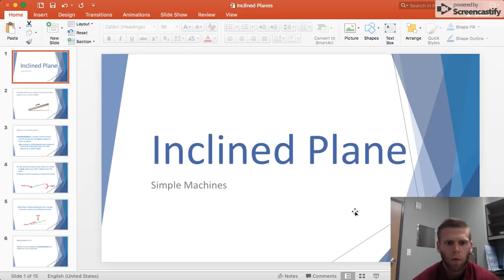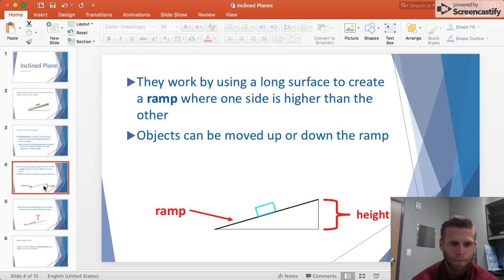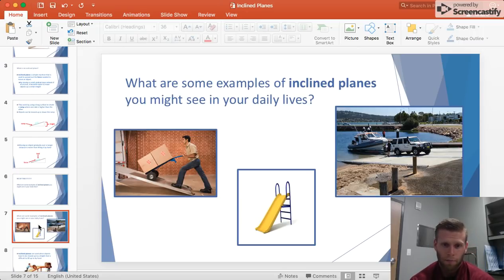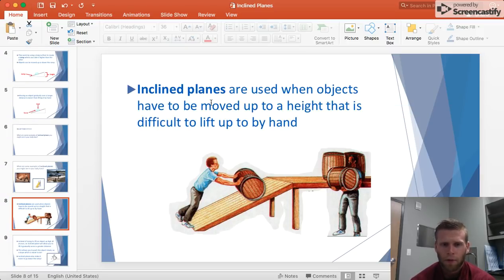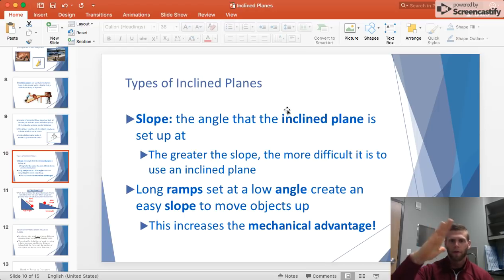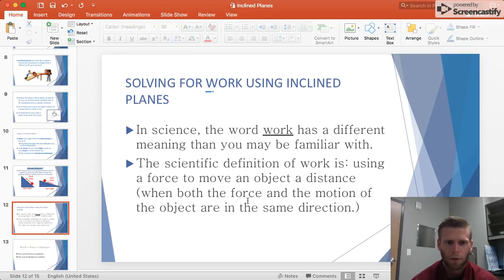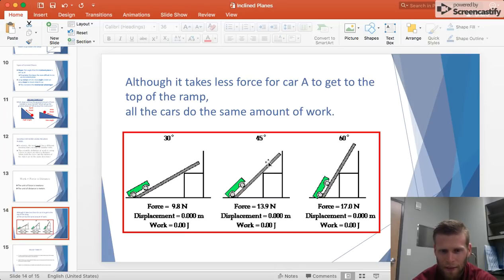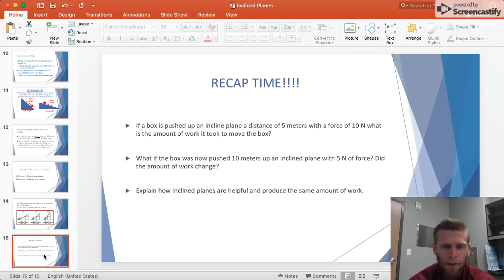Jan 11, 2019 12:04 PM